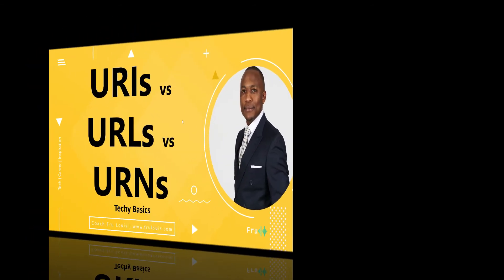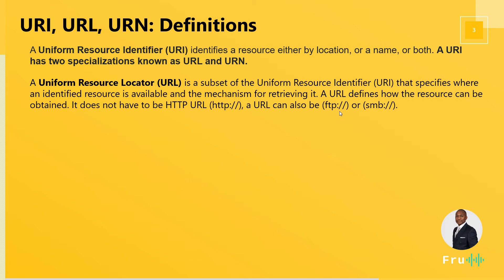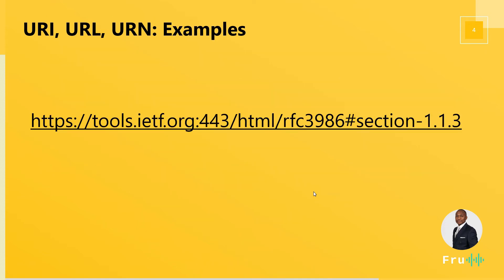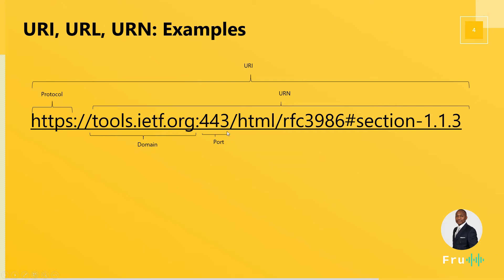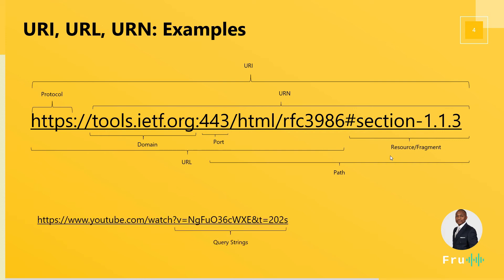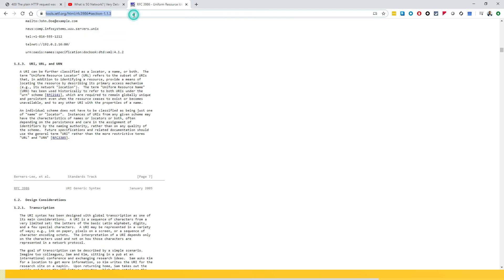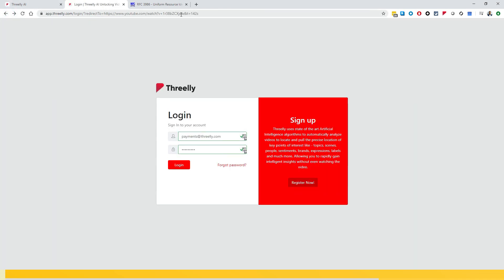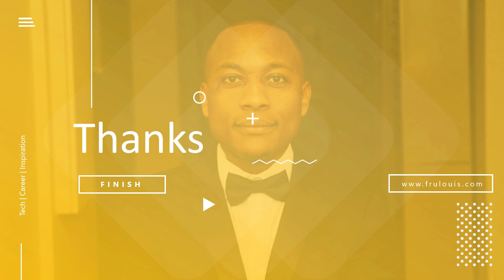Demohub Tips // Explaining URIs, URNs and URLs - What Are The Differences?